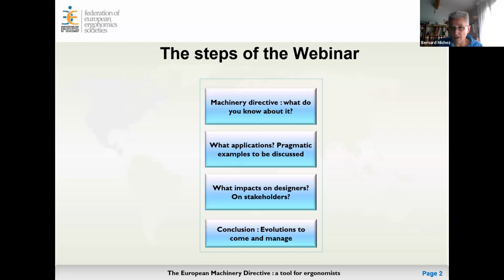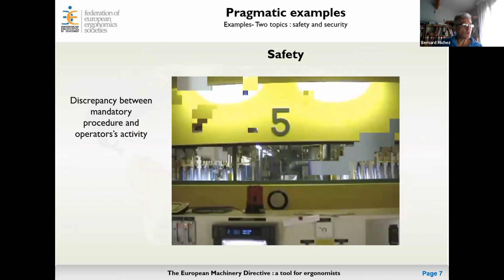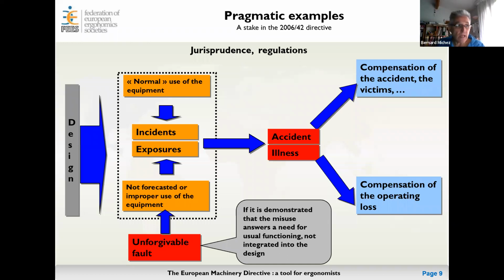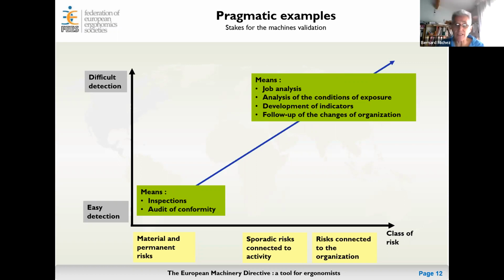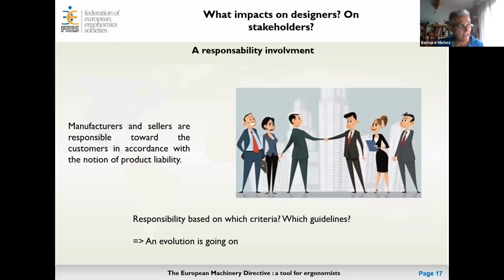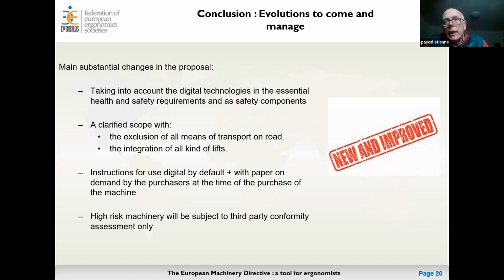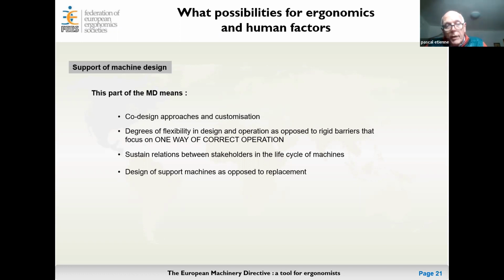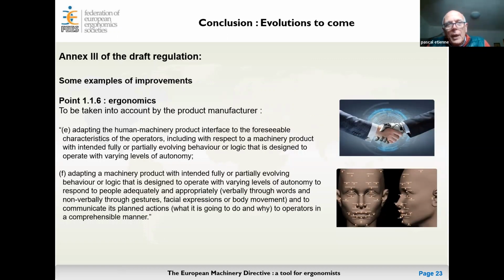IEA Webinar # 14 on the European Machinery Directive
This webinar is part 2 of a two part series organised by by the Federation of European Ergonomics Societies (FEES), an IEA regional network, and the Safety and Health Technical Committee of the IEA.
The series includes two presentations on tools fostering the development of ergonomics and human factors.
Part 2 presents and discusses the EU Machinery Directive.
• Its application
• The specific rules such as « forecast the forecastable misuse… »
• Its utility for designing working situations.